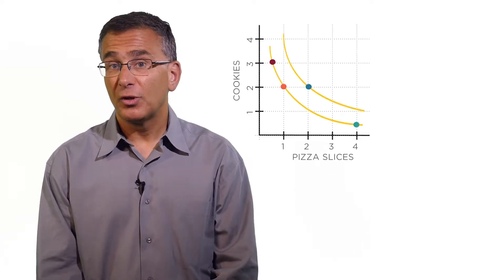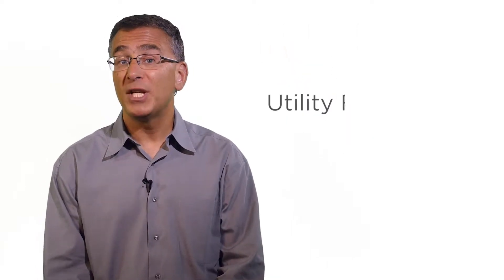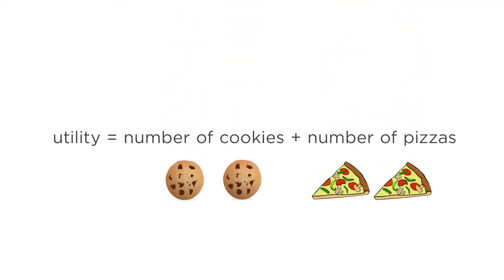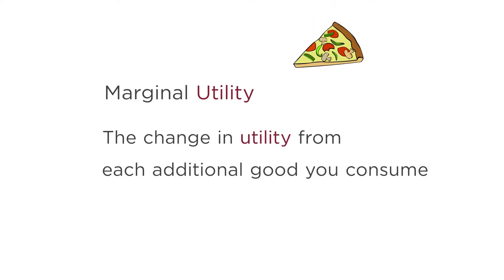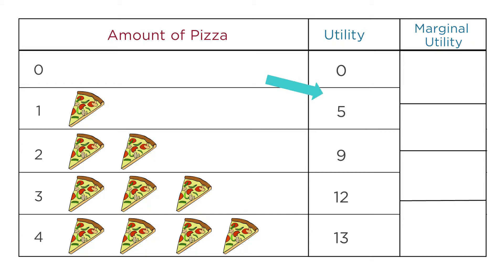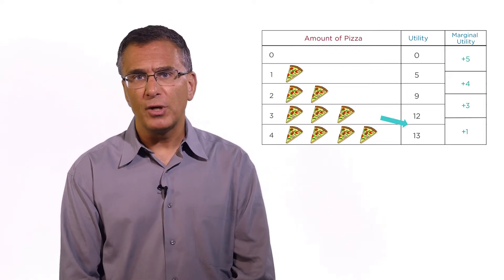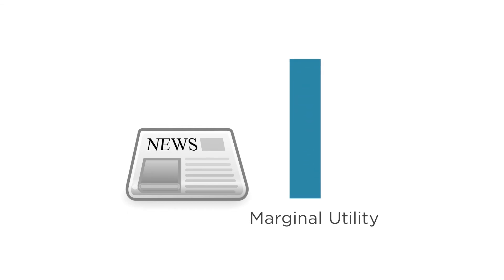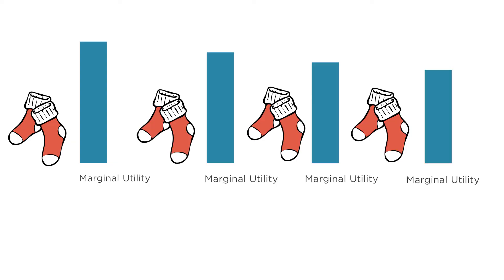1.5 Utility Functions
This lecture describes what a utility function is, and how we can use it to understand marginal utility and a consumer's choices.